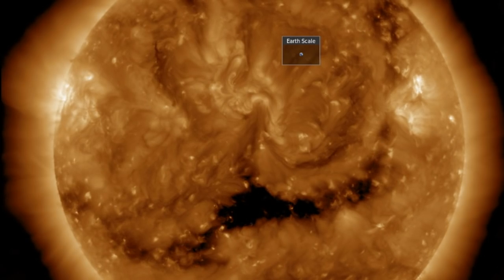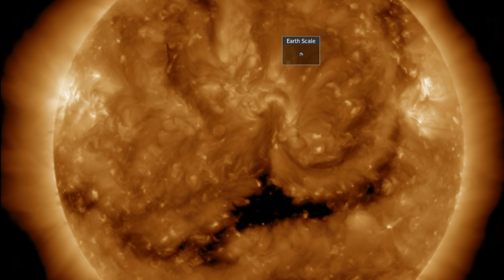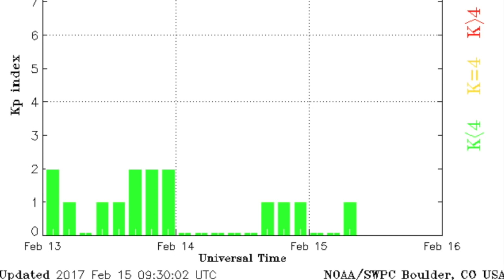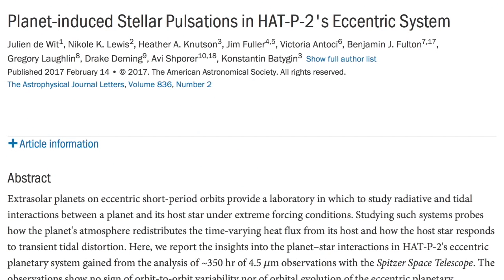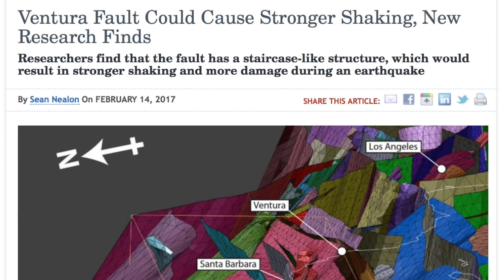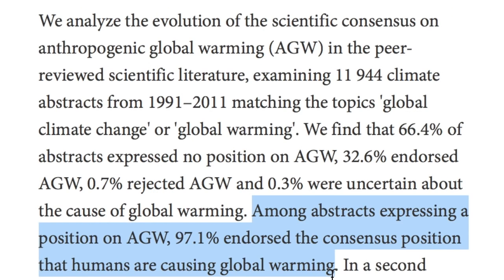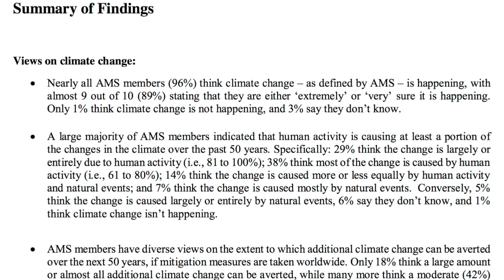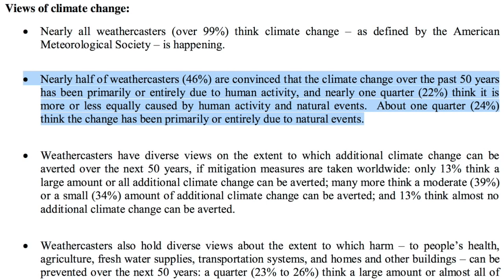Coronal Hole, Climate, Cali Fault Risk | S0 News Feb.15.2017